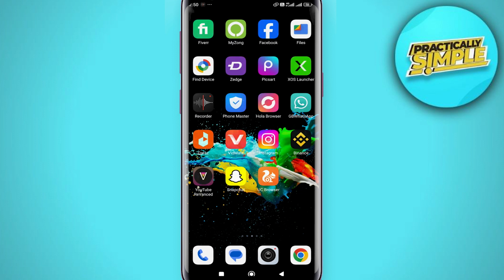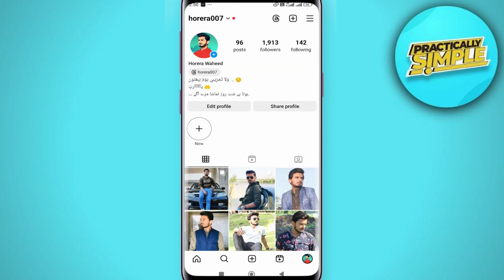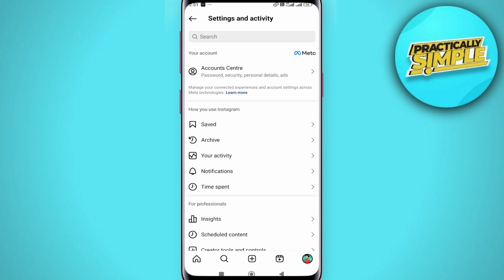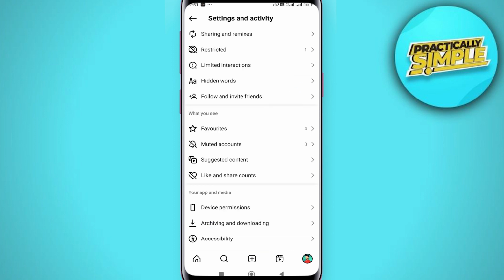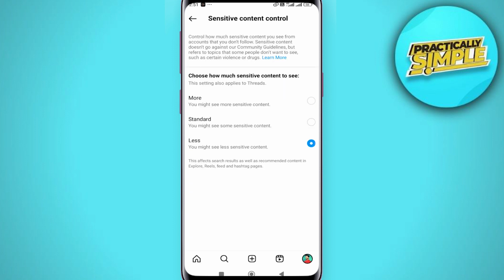How to Enable Less Sensitive Content on Instagram - 2024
If you want to Find How to Enable Less Sensitive Content on Instagram but don't know how to do it, then this tutorial is for you!

In this tutorial, I'm going to show you How to Enable Less Sensitive Content on Instagram.